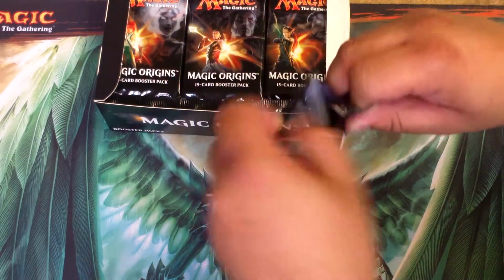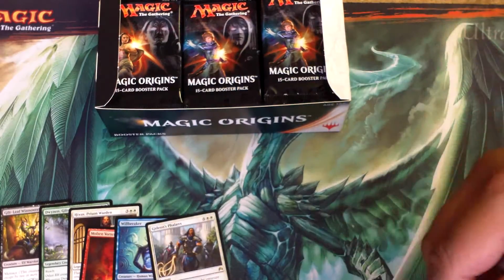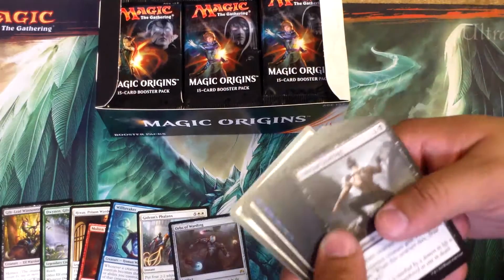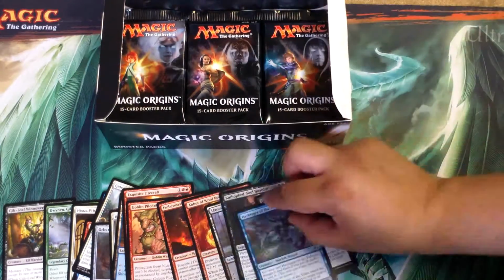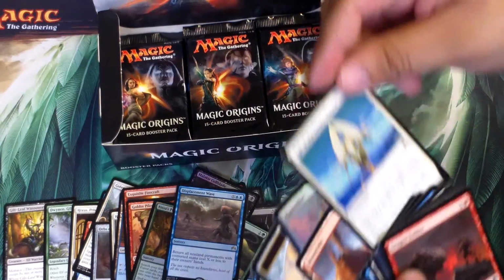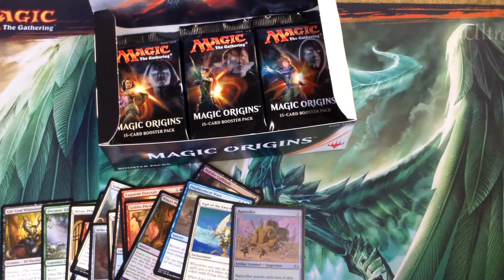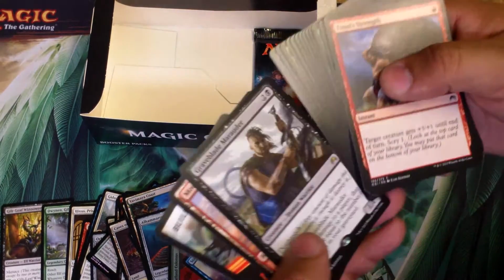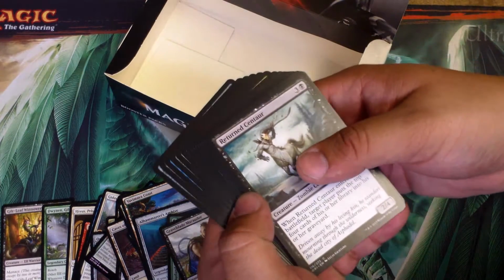MTG Origins Booster Box Unboxing #2 by Gifts For Geeks LTD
Cheap singles and sealed MTG. Origins booster box only £64.99

By Gifts for Geeks LTD